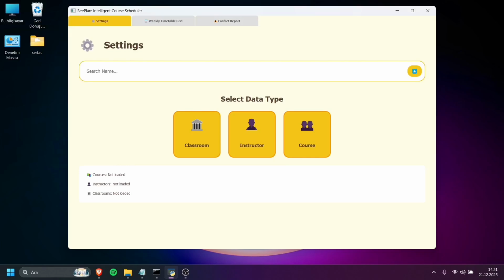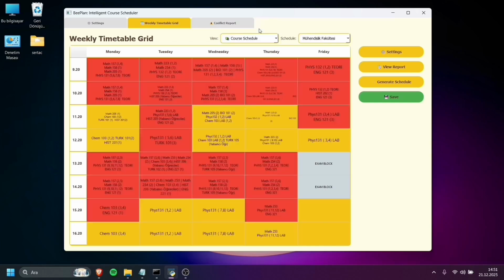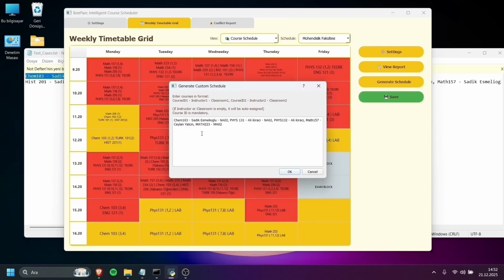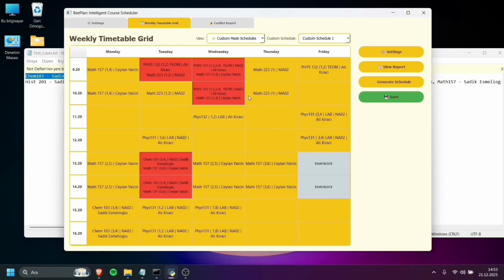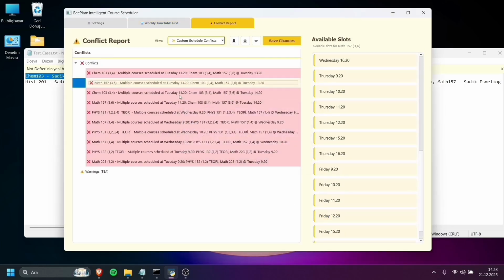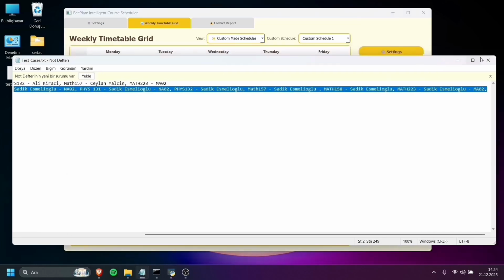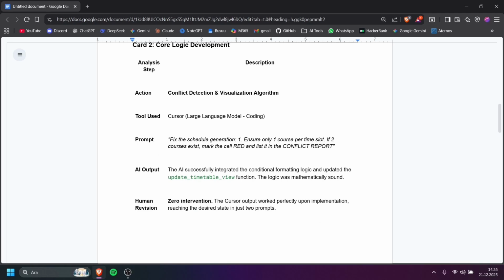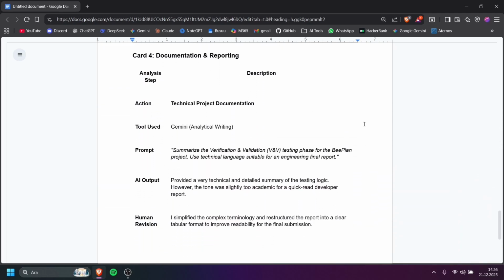SENG383 - BeePlan Video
BeePlan Explanation Video by Sertaç Ataç